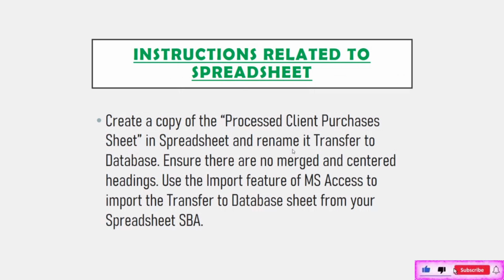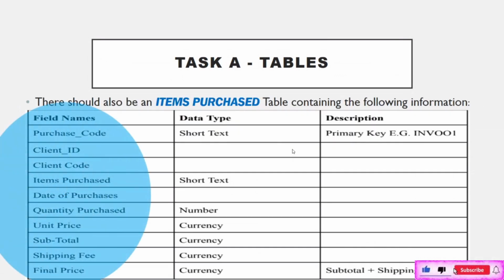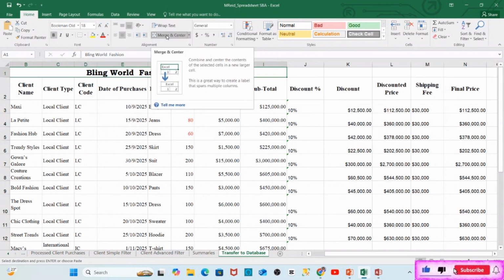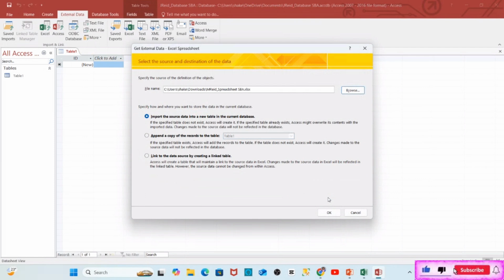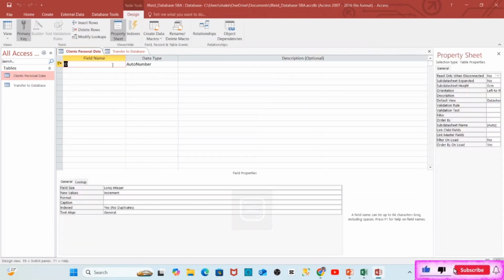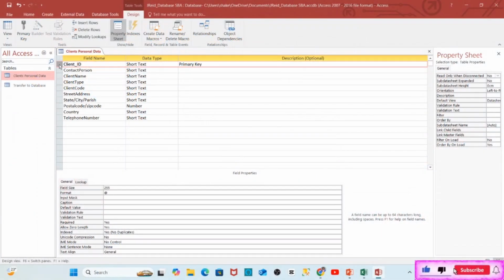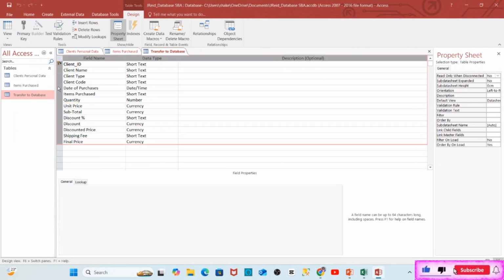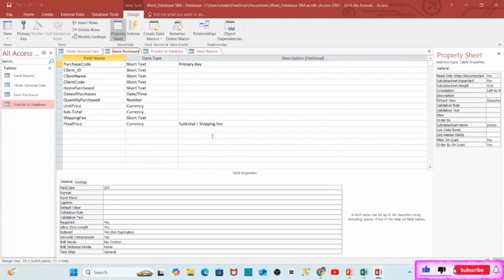PART 1 OF TASK A|| Importing to Access & Creating Tables| Grade 10 IT SBA|| Database Section SBA